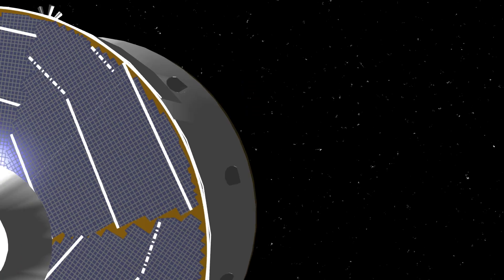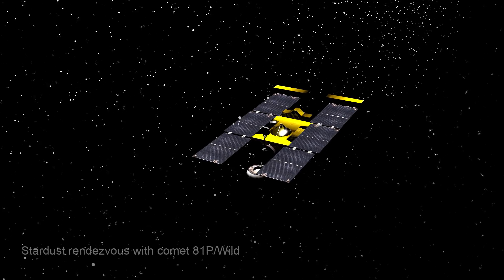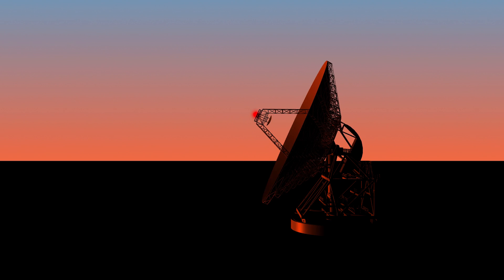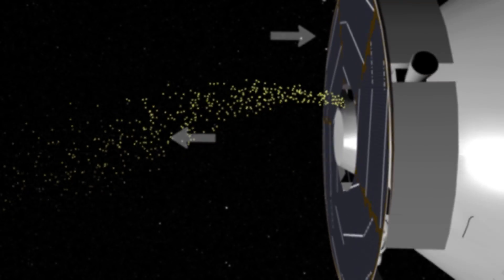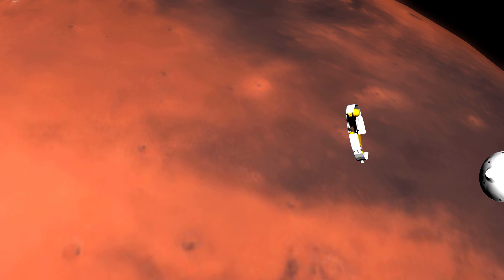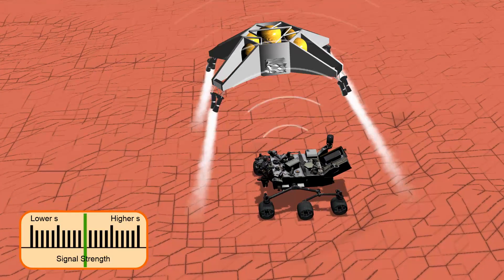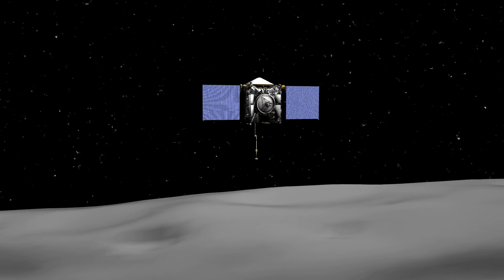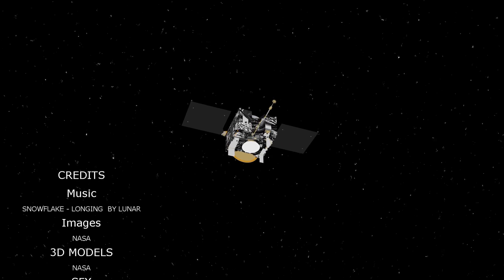*Radio Science - part 1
Radio waves are used to communicated with spacecraft. We use them to send commands to the spacecraft and download data from them. But in many cases we can use the radio wave itself as a measuring instrument or sensor. In this episode of Celestial Sphere we look at few examples where radio waves are used as part of the sensors suite on a spacecraft. This is a two part series. Part 2 will focus on the use of radio waves to make scientific observations and take measurements .